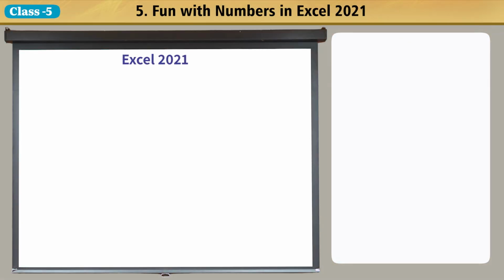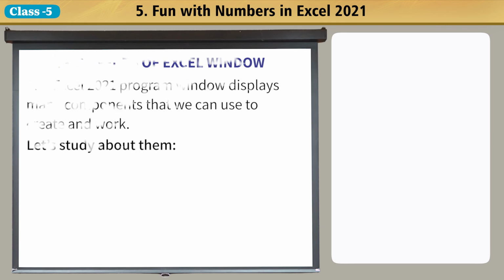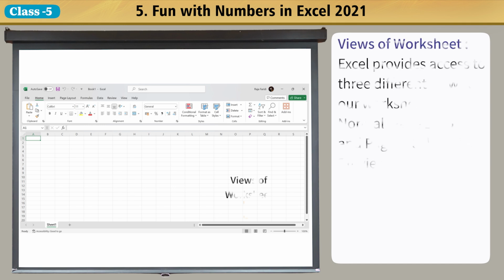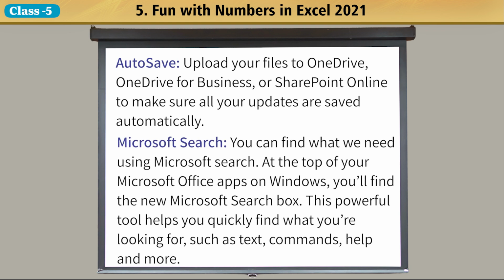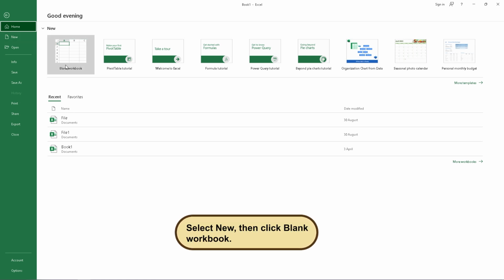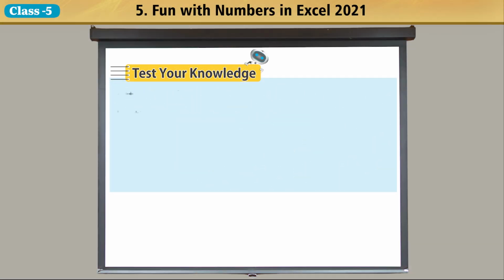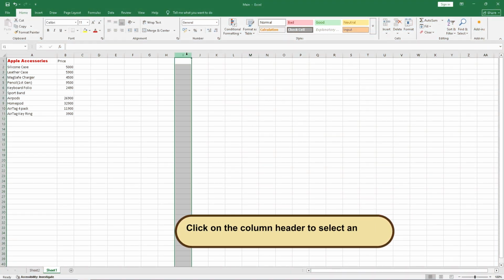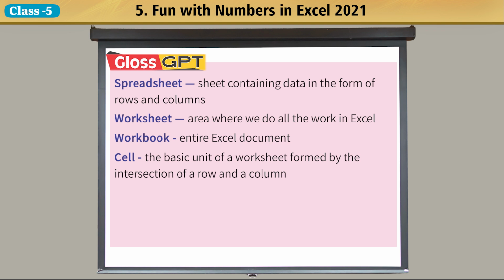Ch 5 Fun with Numbers in Excel 2021